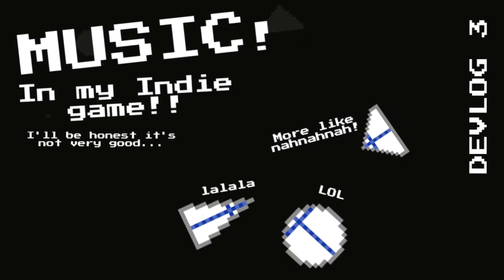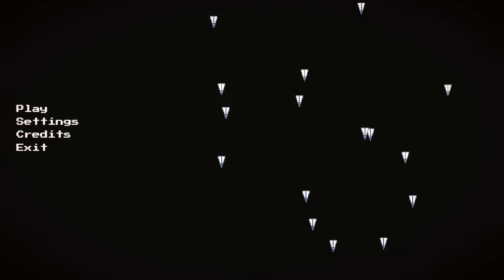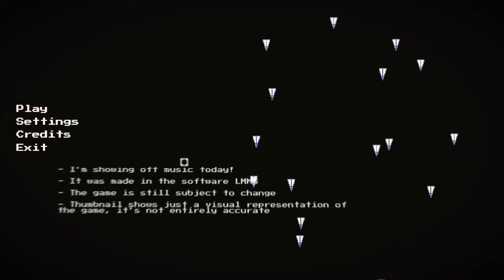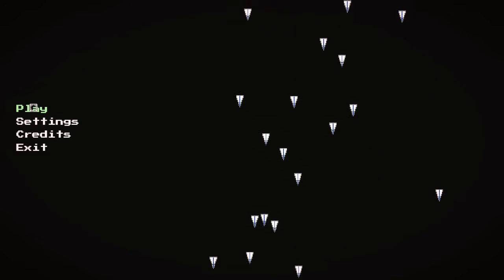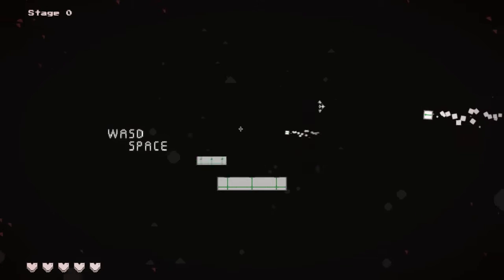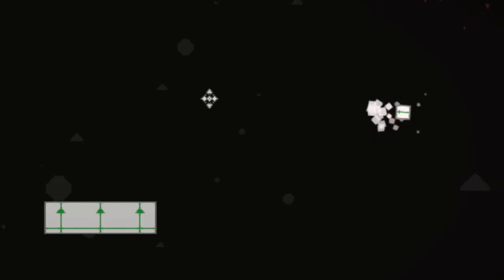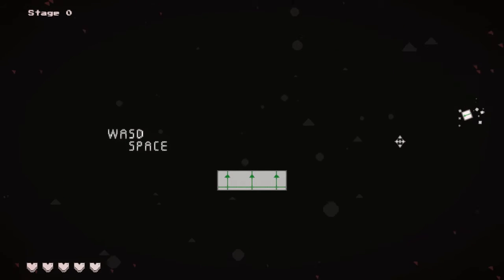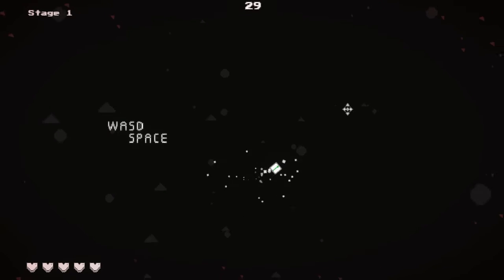MUSIC and MORE In My Indie Game! -DEVLOG 3-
Welcome back! I'm finally ready to show the music of my indie game! Tell me what you think about it in the comments below. Other than that, I realized that the in-game gameplay didn't have the post-processing effects I had worked on enabled. So yea, that was a fail, there are a few more things I talk about in the video that you can look at if you're just reading the description for some reason! If you have any more feedback, inform me! THE GAME IS ALMOST THERE!

Trying to keep a daily video streak! Let's go part 3!

Summary of the game:
Navigate through about 100 stages of enemies with randomized stats and try to not make them angry. There is no way to attack your enemies in this game, so you'll have to rely on your dash ability and other abilities you find throughout the game as well. Be wary though, as the enemies will grow in strength and gain new powers of their own.

Notes:
- Music in the game is made in LMMS
- Everything in-game is subject to change.
- Font in thumbnail and game is from Google Fonts.
- I'm not going to reveal the name of the game quite yet.
- Thumbnail shows just a visual representation of the game, it's not entirely accurate to the actual game

(All information about the game development project below this was added after release)

Additional Description:

A new 2D unity action/adventure top-down game development project about dodging enemies.

Info about the game development project:

Game Engine Used for the 2D game - Unity
In-game music made in - LMMS
Sprite-making software - GraphicsGale
General Genres - Action, Adventure
Game perspective - 2d top-down
Game sound effects made in - BFXR
The font in-game - Google Fonts 'PressStart2P'